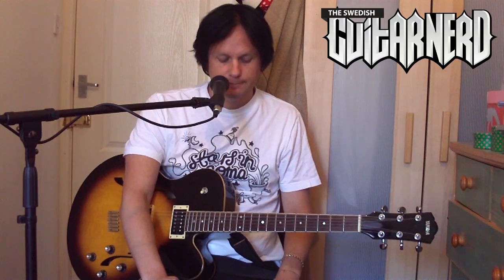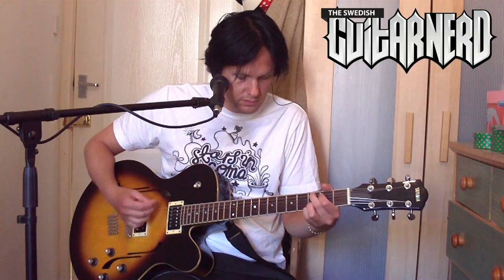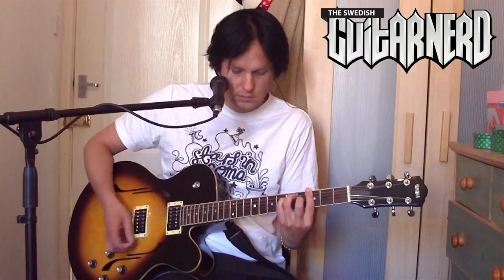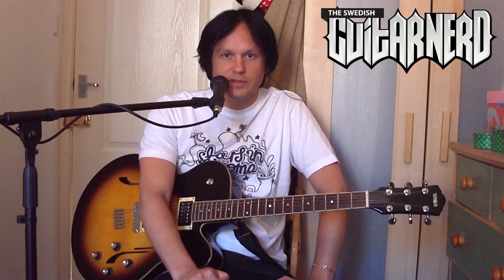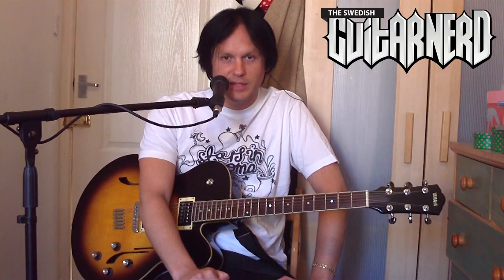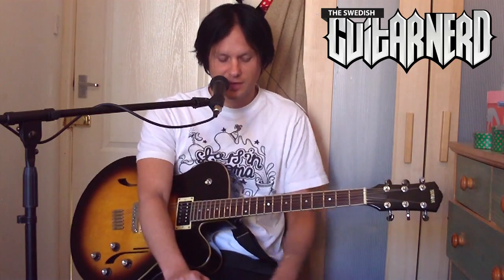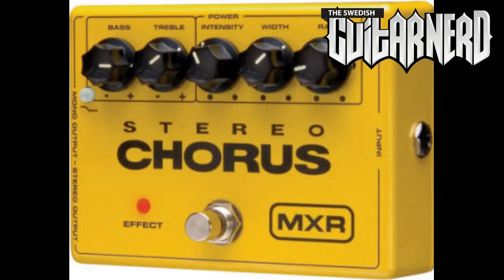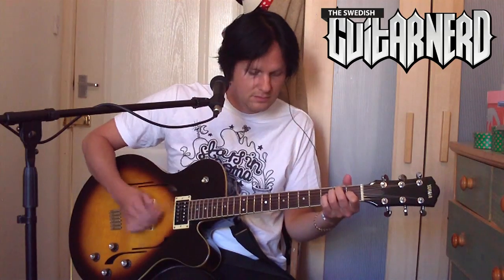Chorus - Effects Explained 6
The Swedish Guitar Nerd shows you the effects of a Chorus pedal